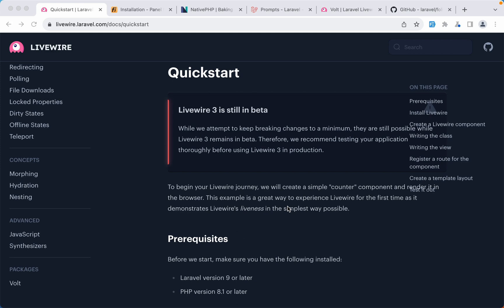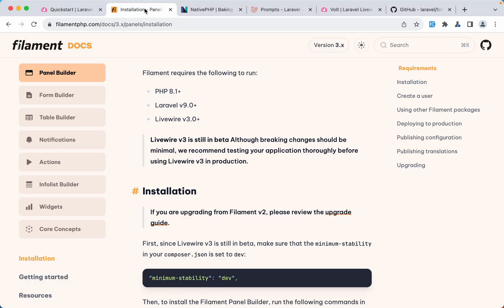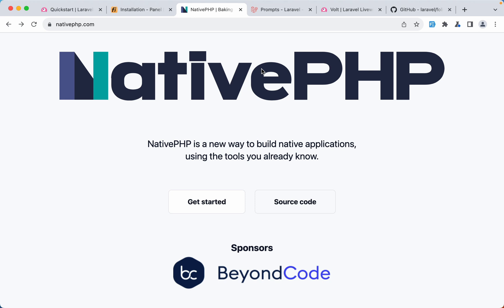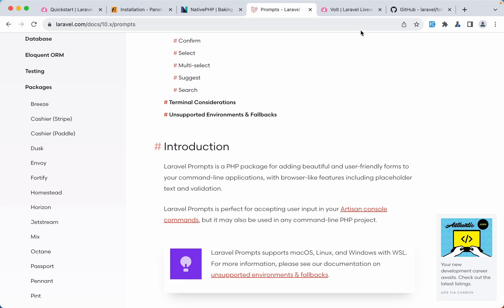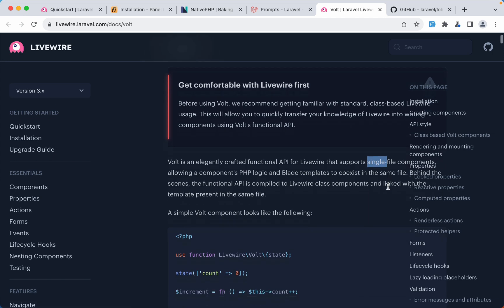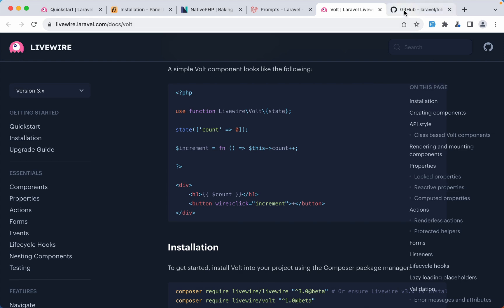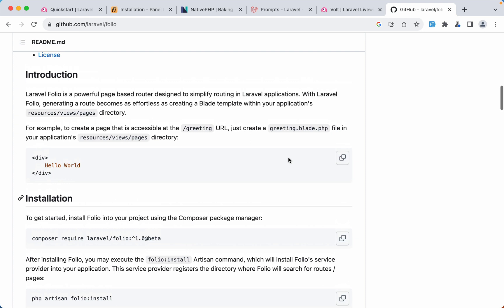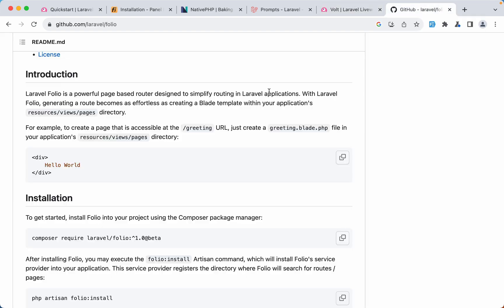🚀 Exciting New Releases in Laravel! 🚀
Hey there, Laravel enthusiasts! In this video, we're diving deep into the latest and greatest releases in the world of Laravel. 💻💡

If you're passionate about web development and PHP, you won't want to miss this! Join us as we explore the fantastic features, enhancements, and improvements that have been introduced in the most recent versions of Laravel.

🎯 What's covered in this video:
Livewire v3
Filament v3
NativePHP
Laravel Promts
Laravel Volt
Laravel Folio